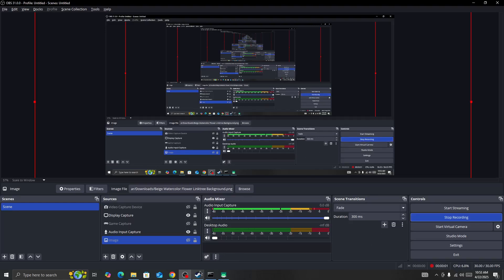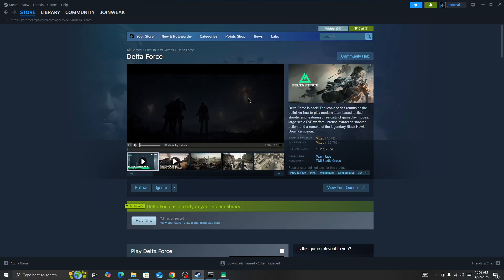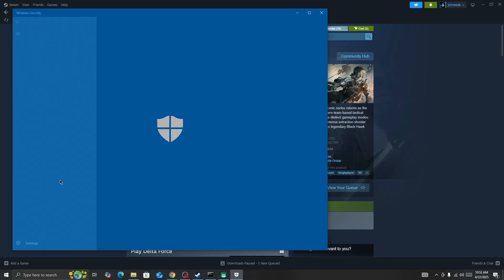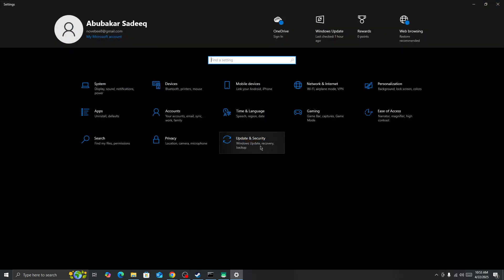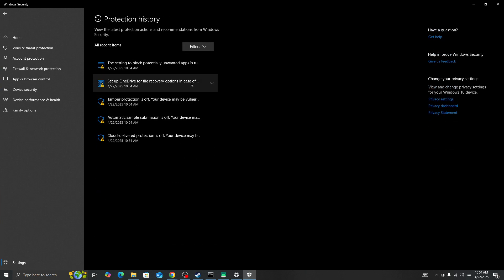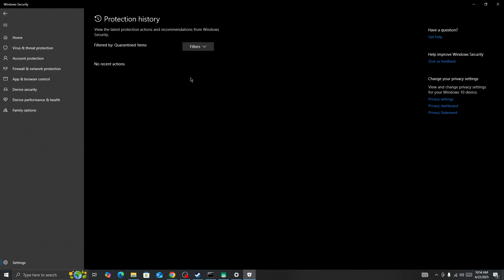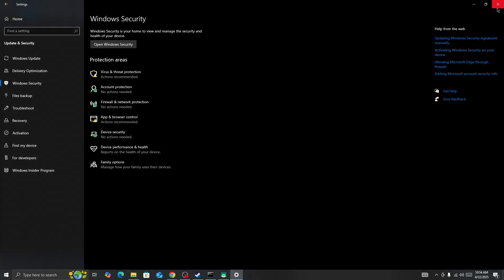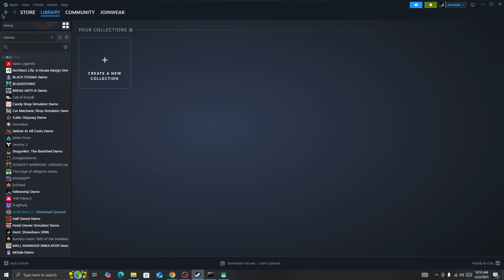How to Fix Some Game or system files are missing or corrupt in Delta Force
In this video, you will learn why you are getting Some Game or system files are missing or corrupt in Delta Force and how to fix it.